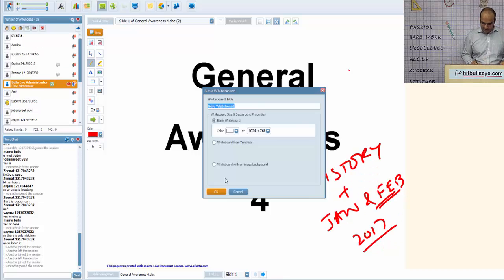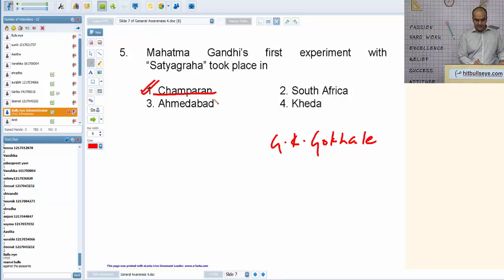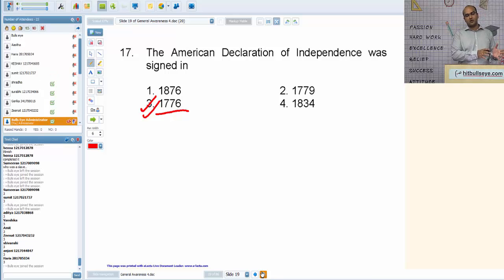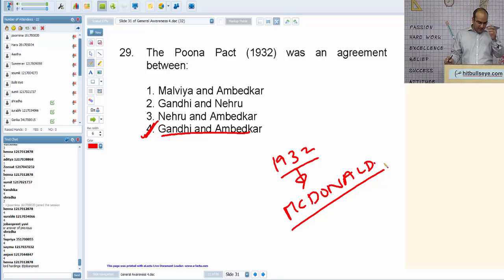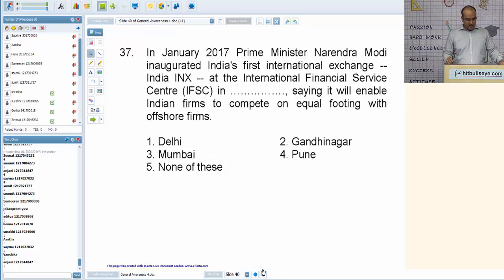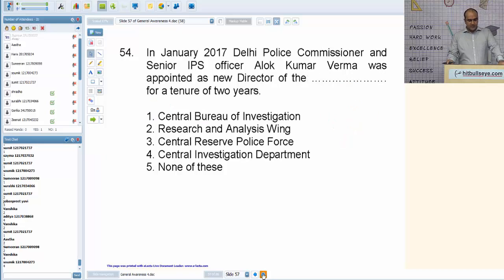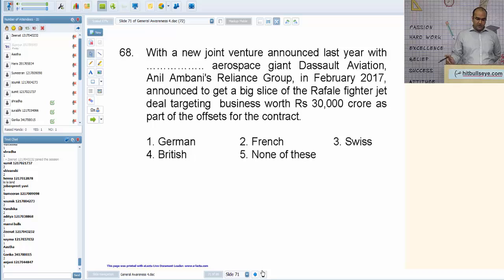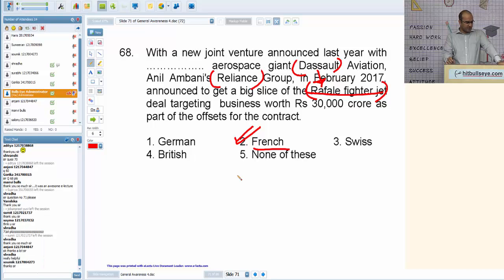Current Affairs : History & Misc.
Keep yourself updated with the General Awareness section. Get all the tips to crack this section with the aid of the videos provided by our industry experts.

Let us get acquainted with the fundamental concepts related to banking, and business GK by watching the videos in this playlist. The videos have demonstrated significant historical events, finance related issues, sport champions and other miscellaneous events of January-February, 2017. The videos will help you to prepare GK for different exams through solved questions and answers, illustrations, etc. Thus, content matter provided in the videos will assist you to attempt effectively, general awareness for MBA as well as general awareness for bank PO.

Hitbullseye is the fastest growing Test portal in India, with 60,000+ online user base. With an experience of more than 18 years in the test-prep industry and having mentored more than 2, 00,000 students in classrooms and online, we at Bulls Eye make sure that our students get nothing but the best. Hitbullseye, is committed to serve the student community by posting the best content possible for competitive exams like CAT, CLAT, TISS, SNAP, CMAT, XAT, IIFT, Bank PO exam, IBPS clerk test, NMAT, CSAT, GRE and others.